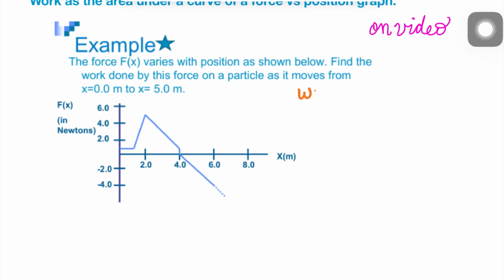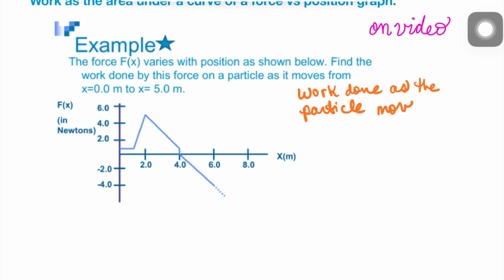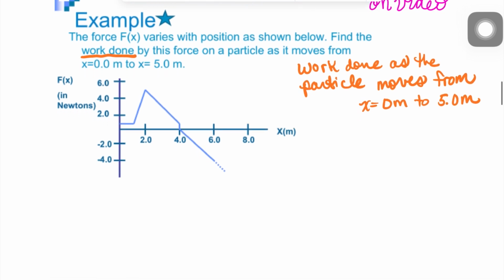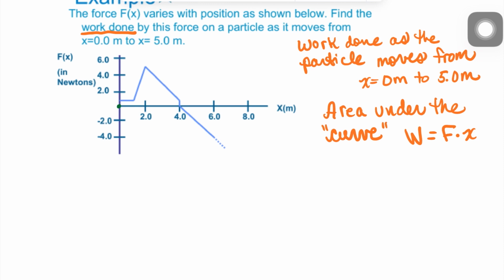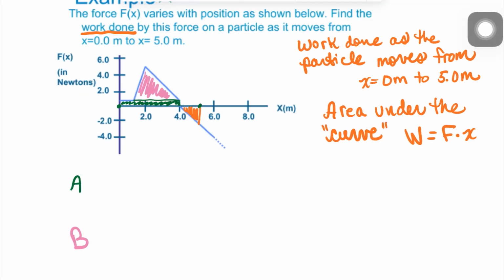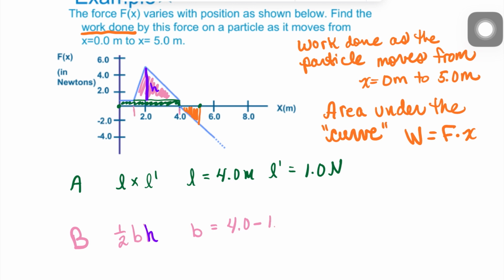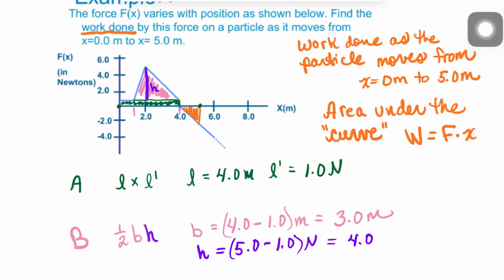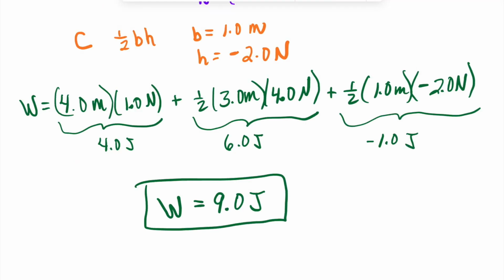Work. Area under a curve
This video presents a problem and solution for an introductory physics course on the topic of work due to a varying force when given a graph of force versus position.